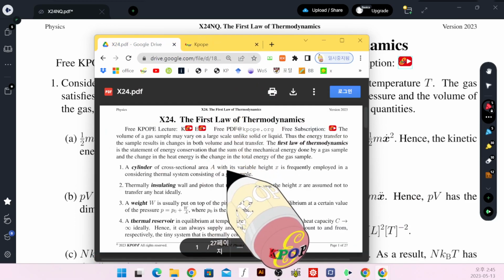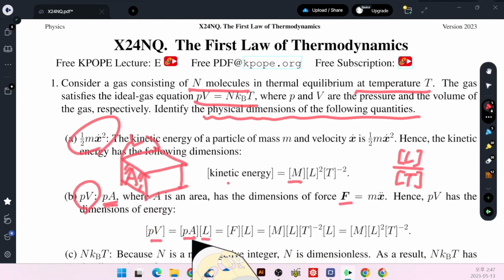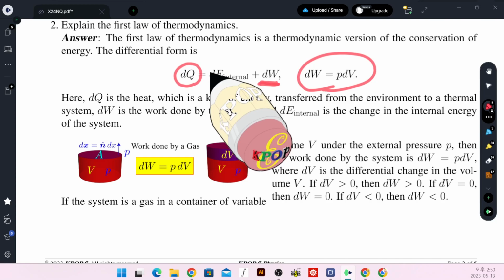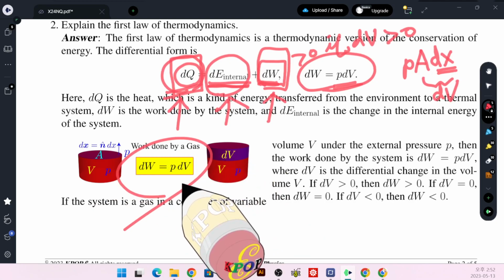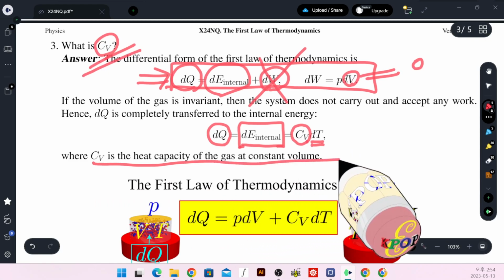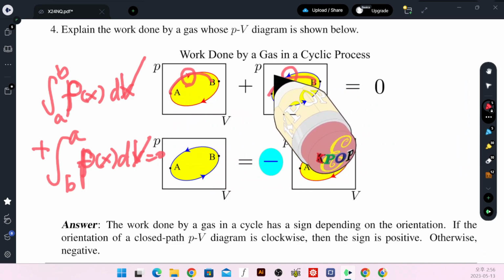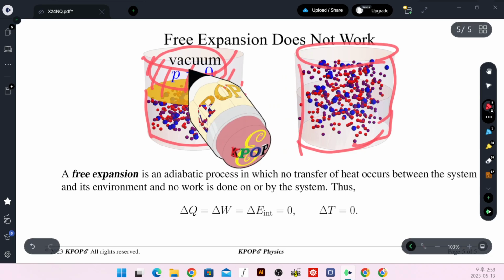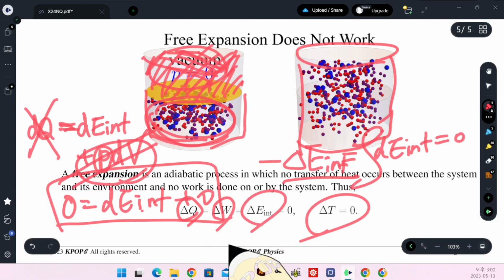X24NQE The First Law of Thermodynamics (English)